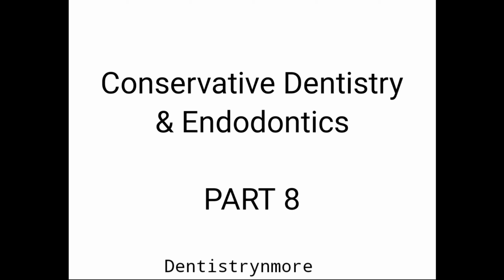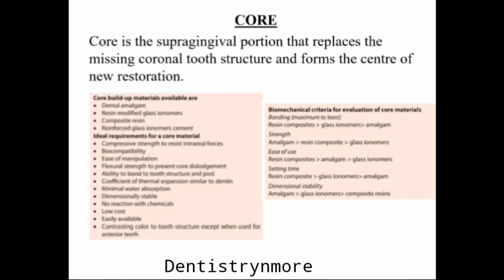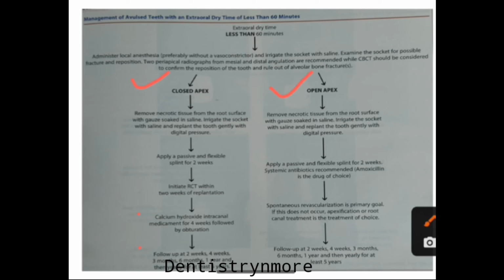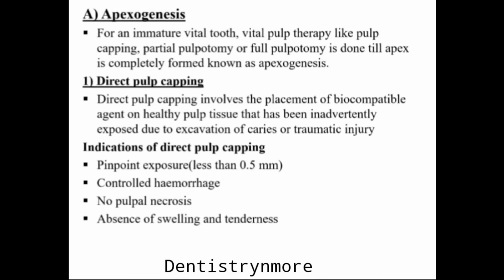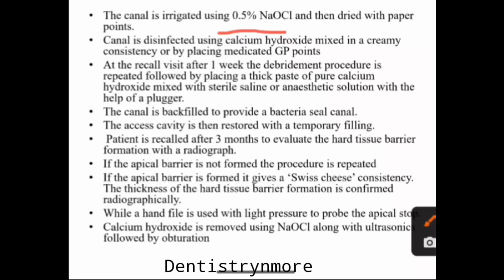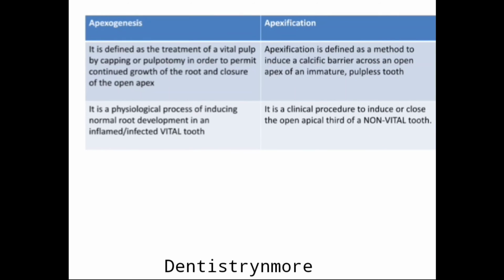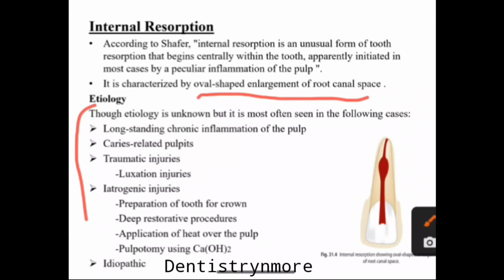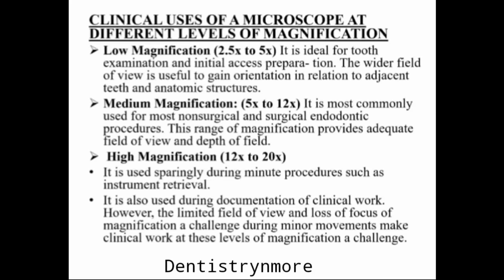Question Paper Discussion-Conservative Dentistry & Endodontics-Part 8